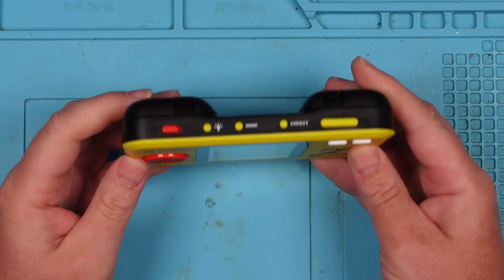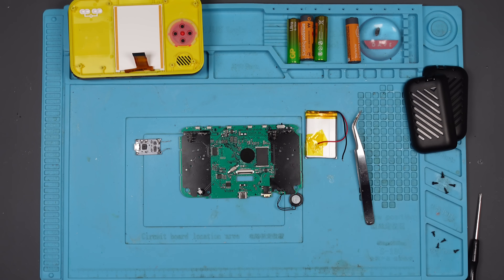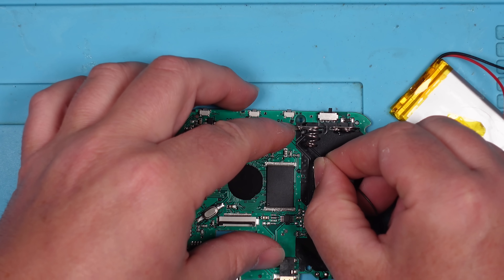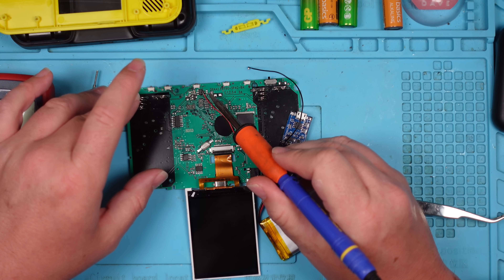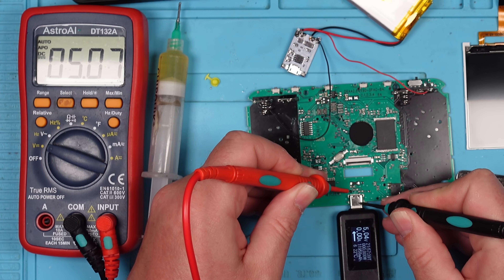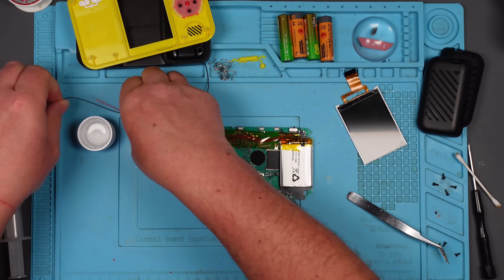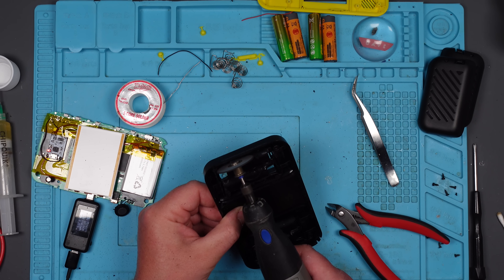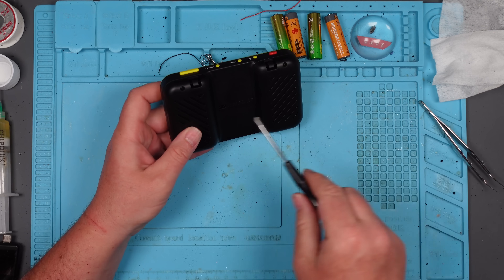Pimping Pac Man | Let's make it rechargeable!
I recently fixed up the My Arcade Pac Man thing.  It's great, I really like it, but I feel like it would benefit from being able to be recharged and not use 4 AA batteries.

Since I have plenty of old 3.7 Li-Po's knocking around, and some charging boards, let's give it a go!

Steve